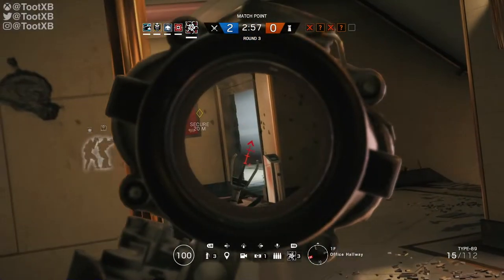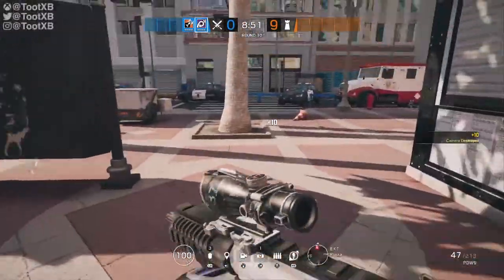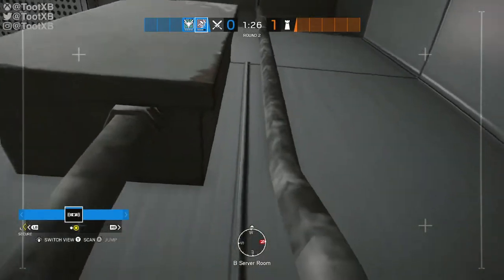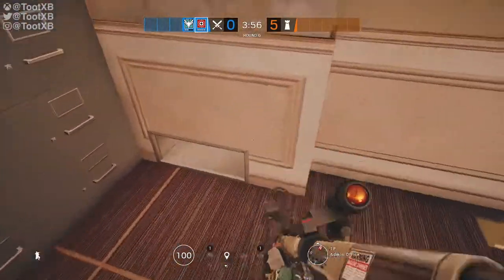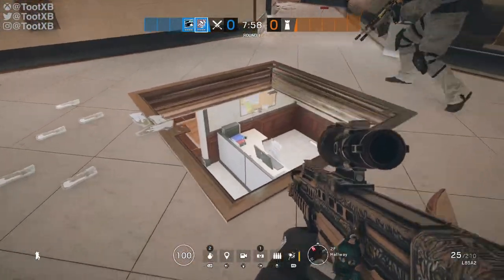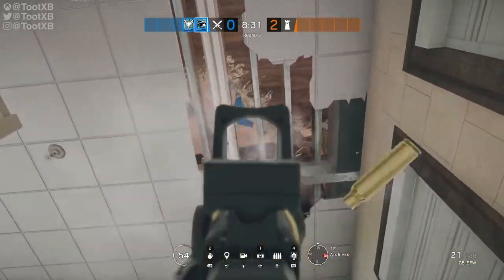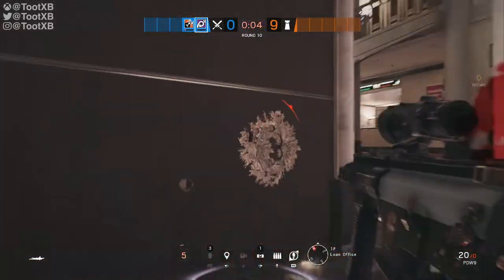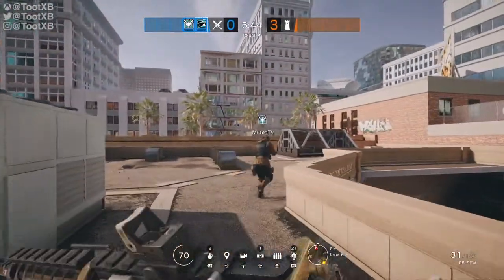How to Attack Bank Using Bank Destruction (TootXB)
In this episode of Map Mastery we look at Rainbow Six Siege tips and tricks for how to attack BANK using Bank destruction and Bank tactics.

The map Mastery series is aimed at players in the gold ranks and below. A lot of what I show you may well work in platinum levels but is most reliable for ranks lower than platinum.